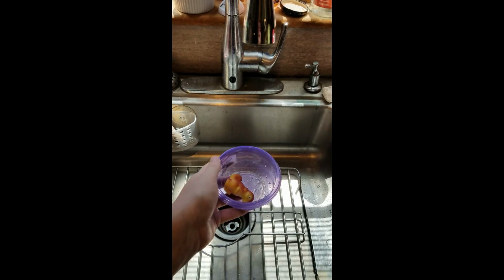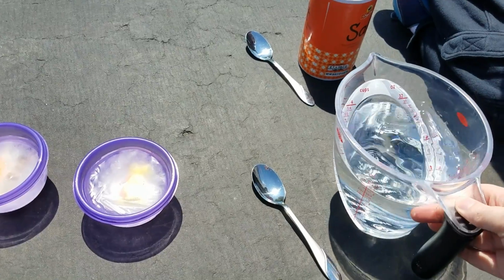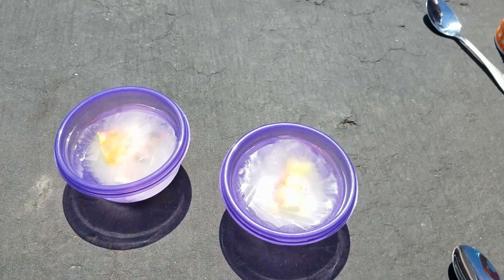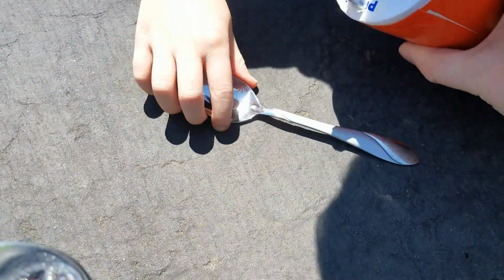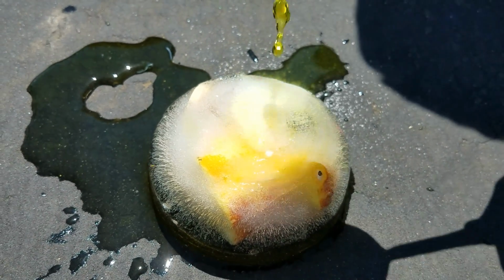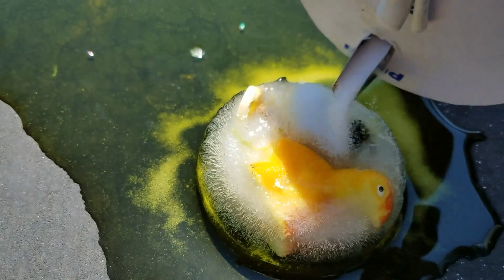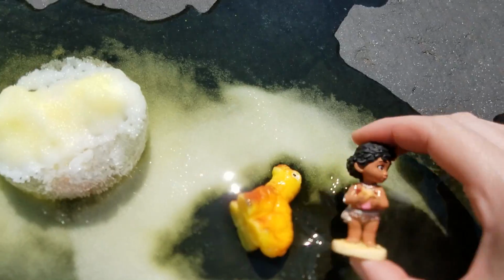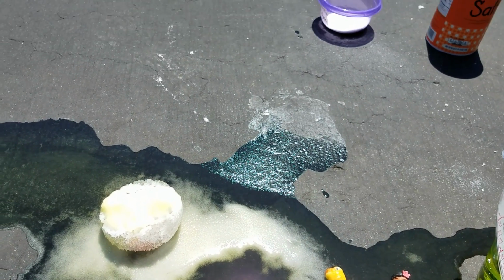Preschool Science Salt & Ice with Miss Liz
Liz from our Youth Services department (Hightstown) teaches you about salt and why it melts ice in this easy to do experiment.